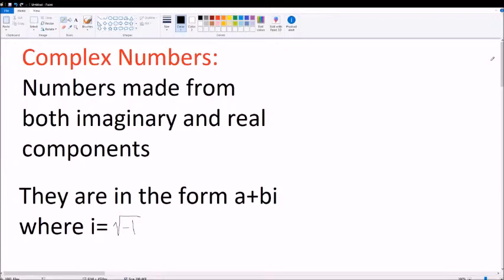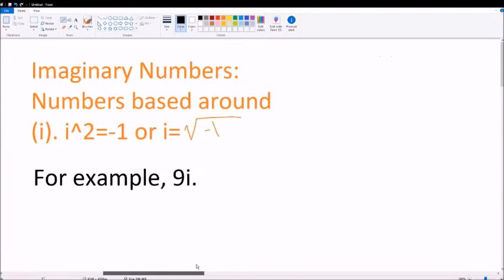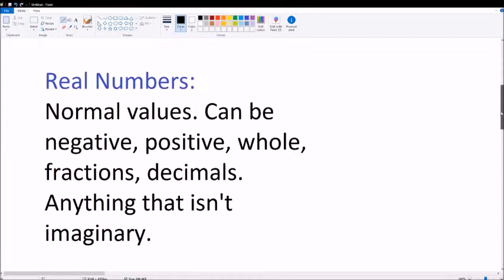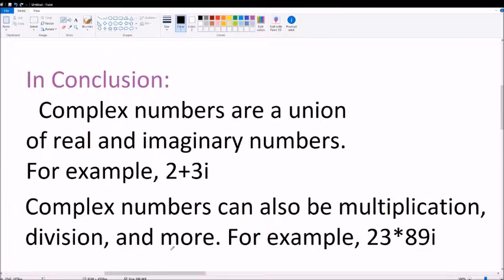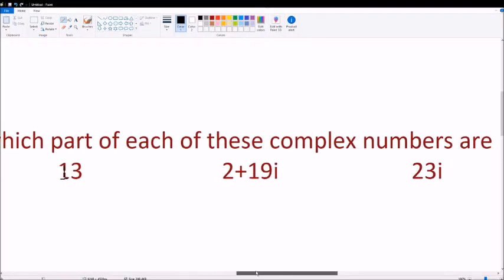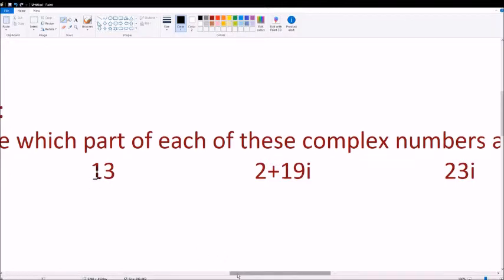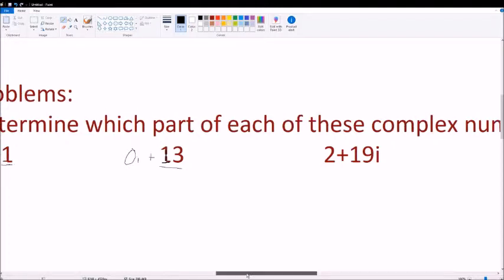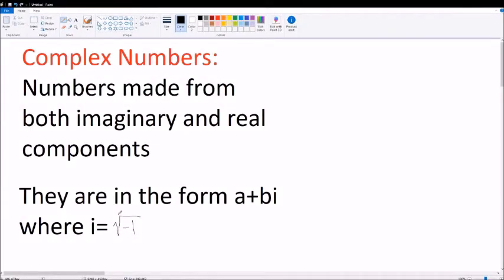B3 6-9 Complex Numbers